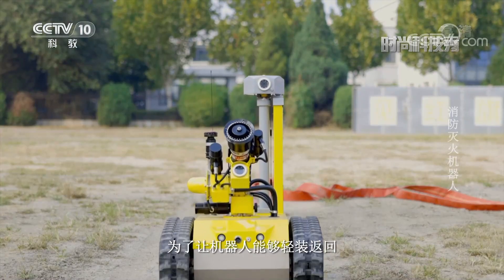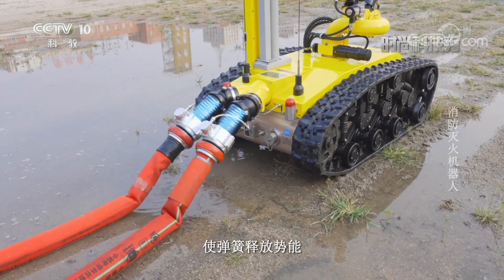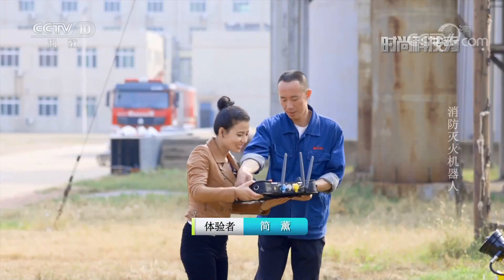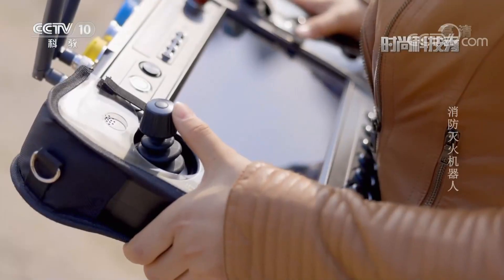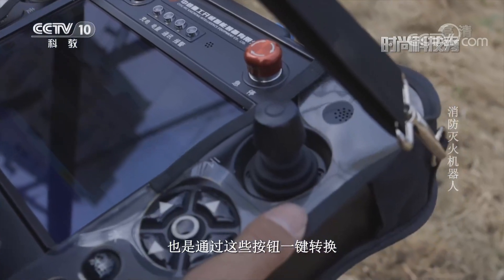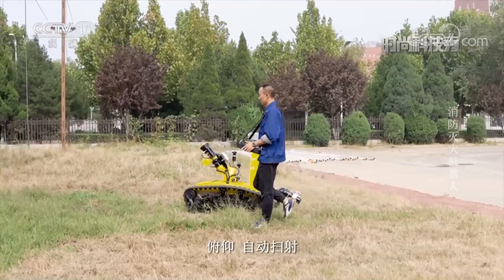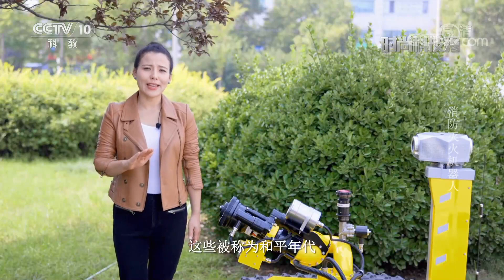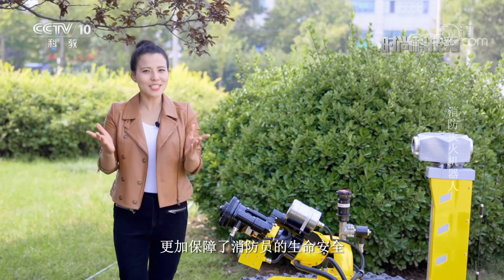[时尚科技秀]消防灭火机器人| CCTV科教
消防灭火机器人可以代替消防人员进入火场进行灭火作业。机器人机身采用耐高温材料，并配有双重水幕自喷淋降温装置，当检测到机身温度过高时，可以自动喷出水幕，进行降温保护。